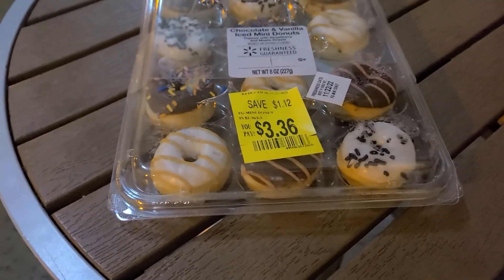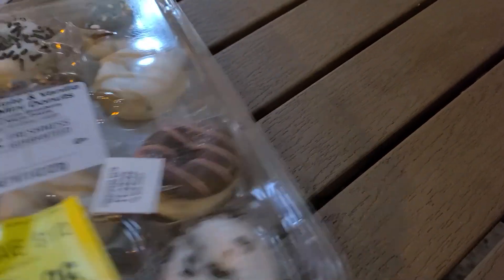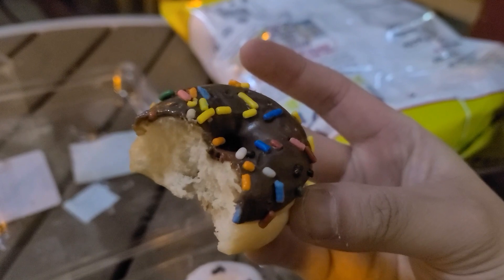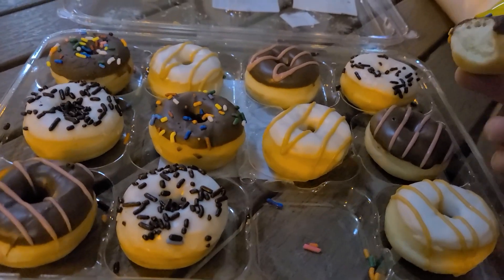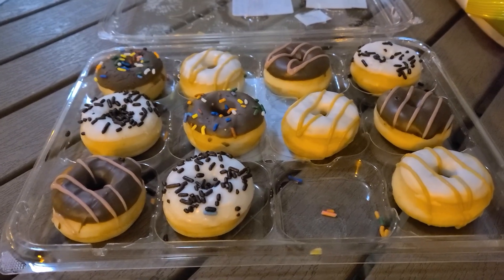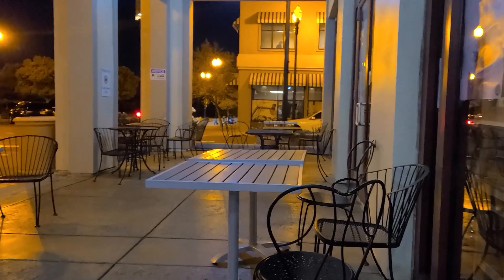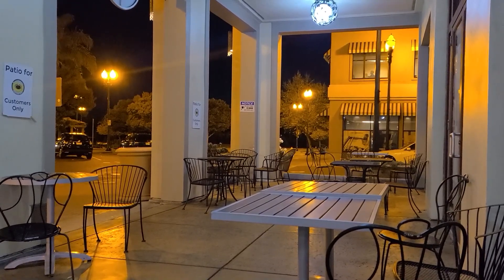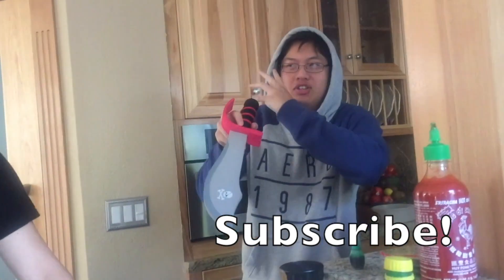Walmart Mini Donuts Review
Well hey there folks. In today's video, I'm trying Walmart's mini donuts which were on sale in the clearance section. I'm a donut fiend so I tend to try almost every donut I come around. Shoutout to Bphan who actually really likes Walmart's donuts. Also small shoutout to Jojo's Bizzare Adventure part 2. Let's get into it.